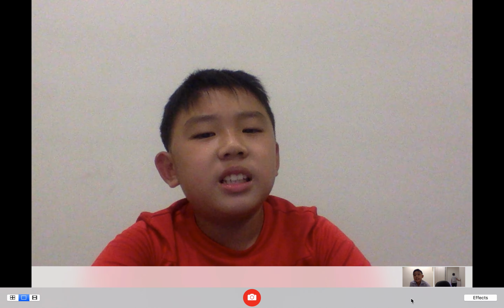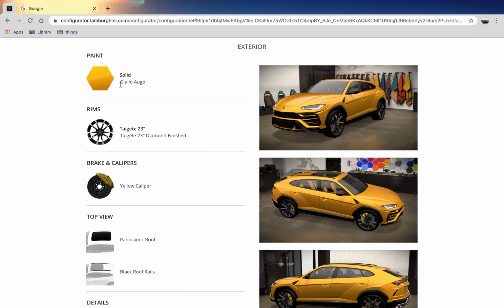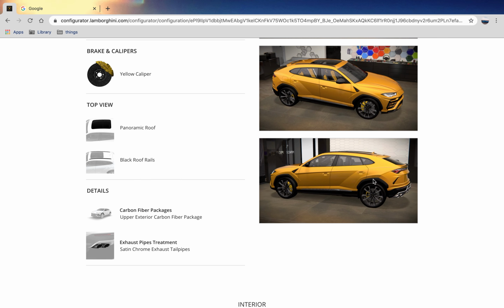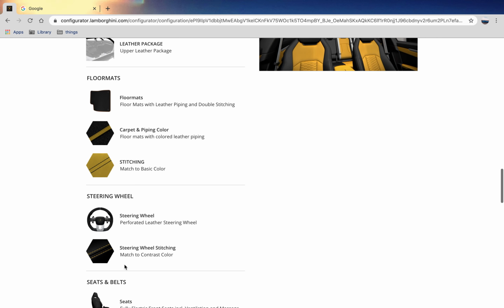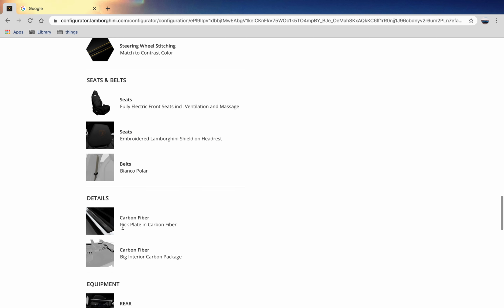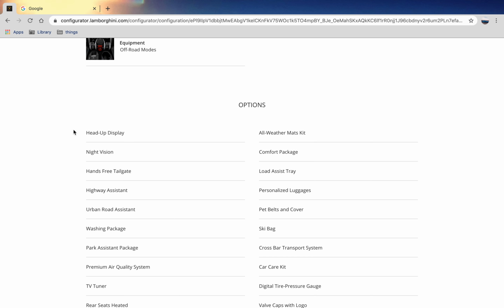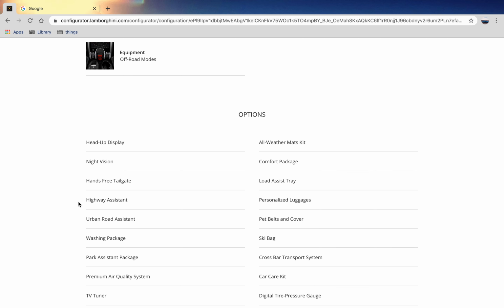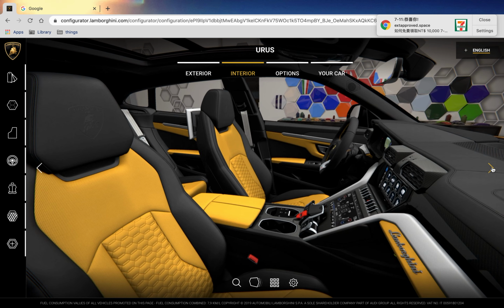My dream spec of the Lamborghini Urus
Hi guys,
I've been taking a little break from Youtube because of schoolwork.
Today, I want to show you my dream spec of the Lamborghini Urus.
I would upload more when summer arrives.